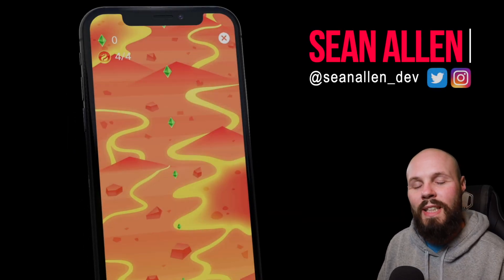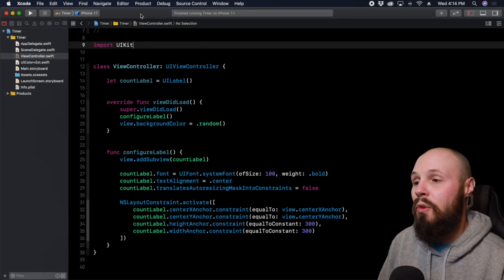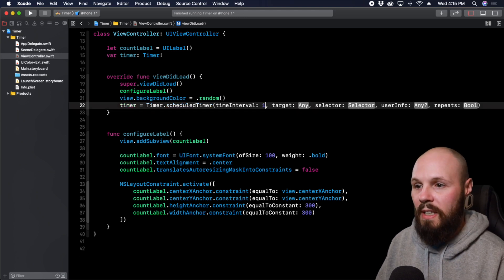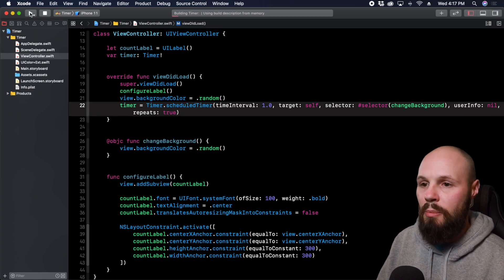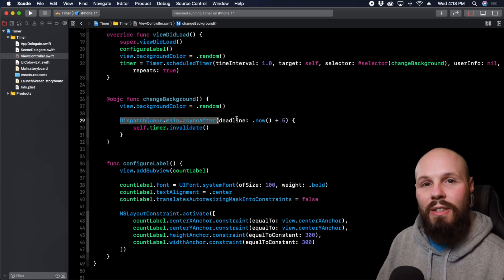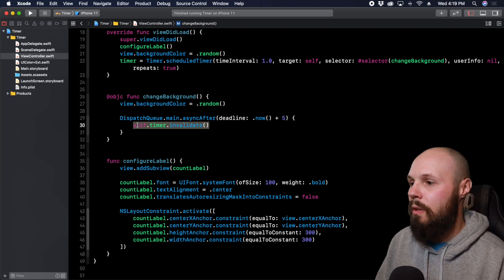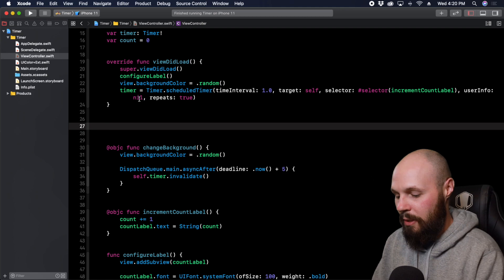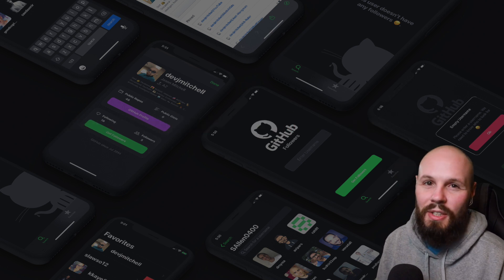Swift Timer - Xcode 11, Swift 5.1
Timers in Swift can be used in various ways. In the Swift tutorial we work through examples of using repeating timers as well as non-repeating timers. This tutorial was created in Xcode 11 and Swift 5.1.